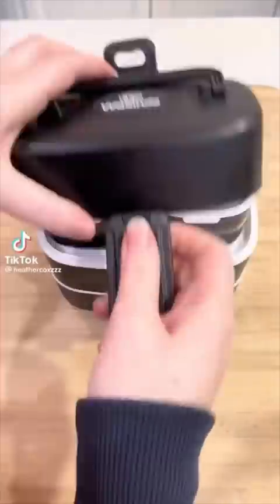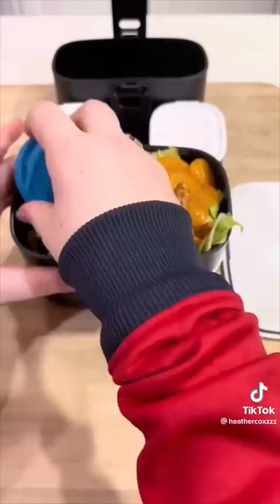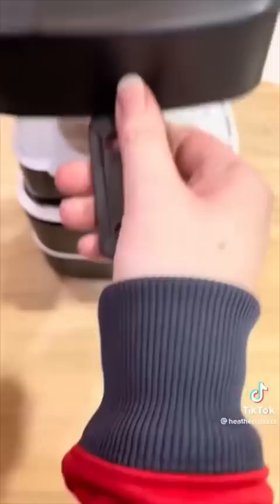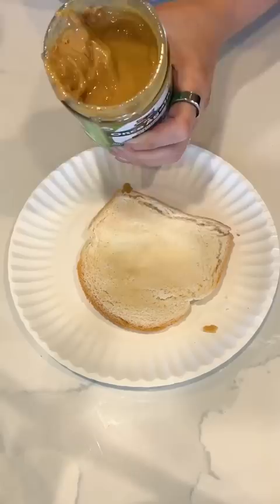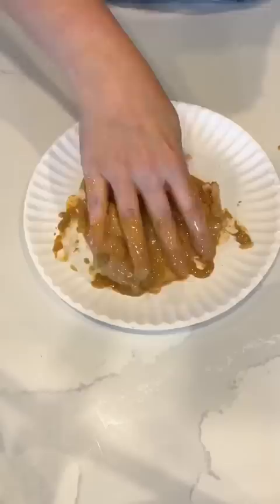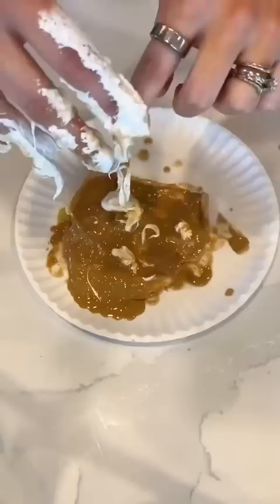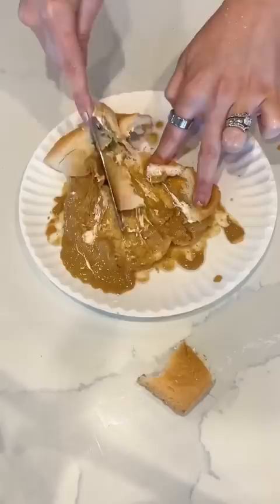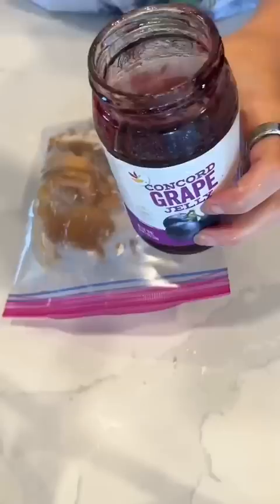Let's pack a lunch for my husband!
So I found this wife on TikTok named heathercoxzzz who makes these perfect lunches for her husband. So I decided to give it a shot to keep up with these perfect TikTok wives…